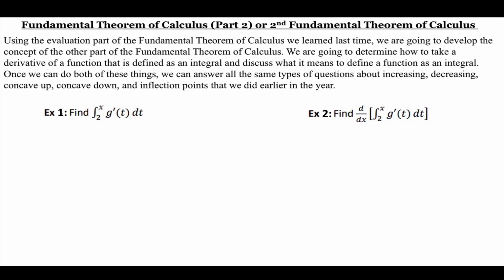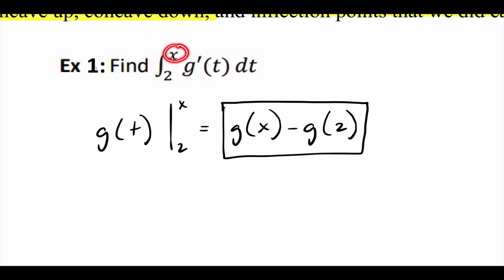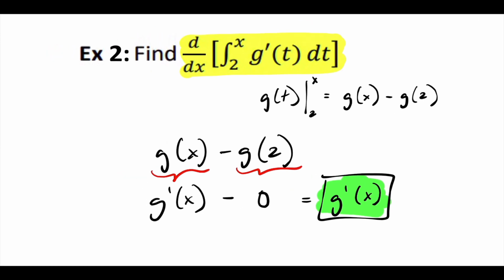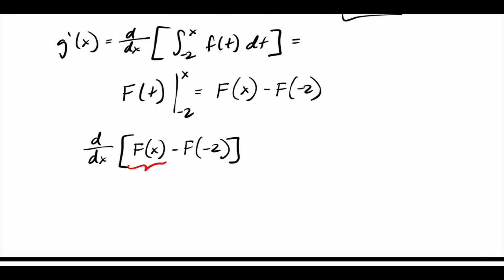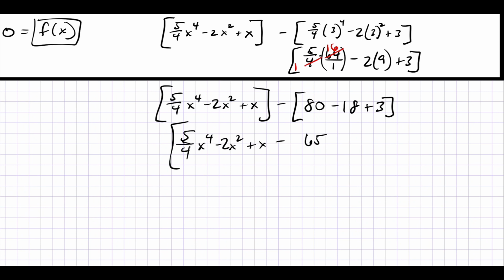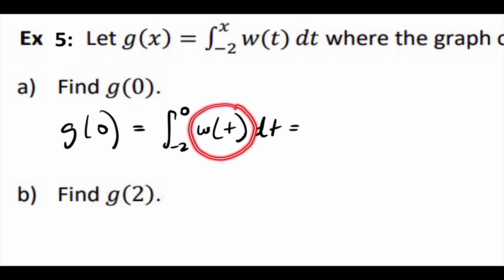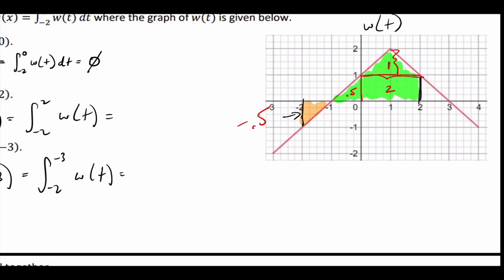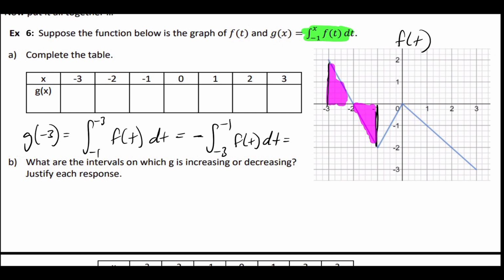2/16/22 - 2nd Fundamental Theorem of Calculus (Day 1)